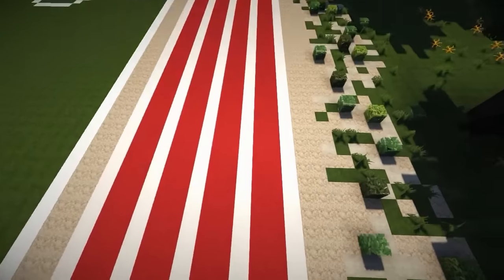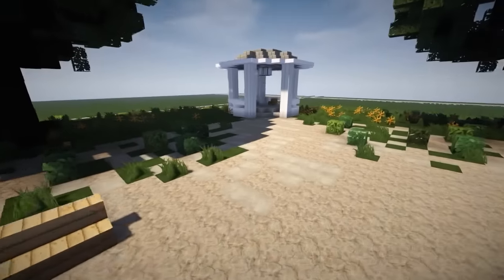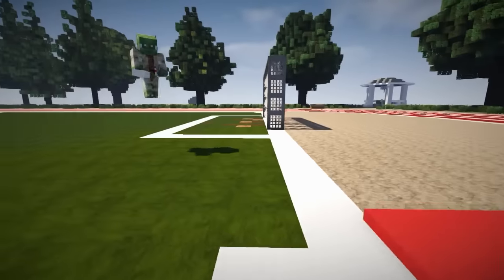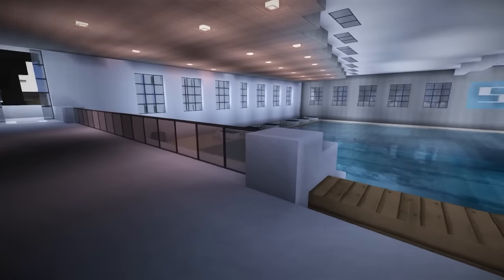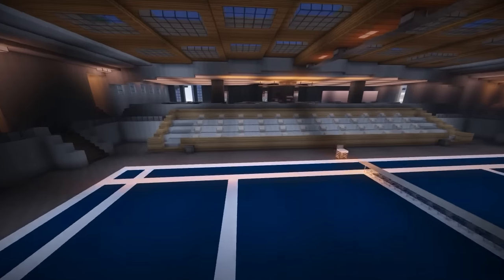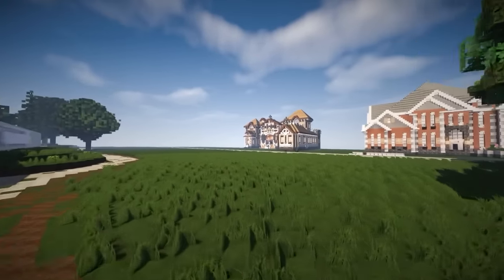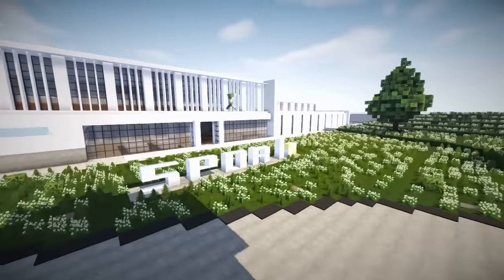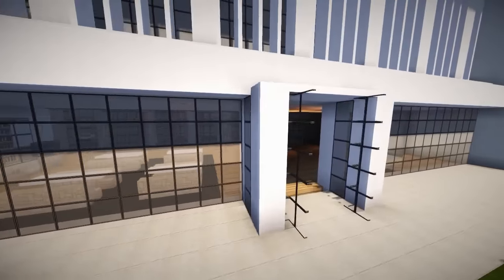Minecraft - Sports Center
or use PLAY.KERALIS.NET
● On server do /warp plotworld then /tppos 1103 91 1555